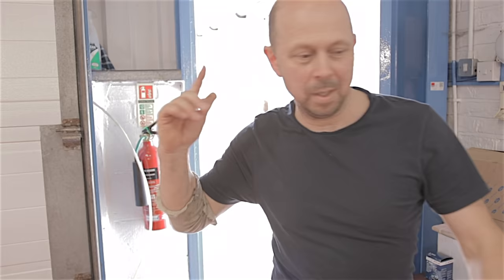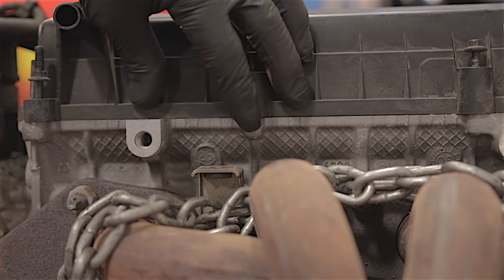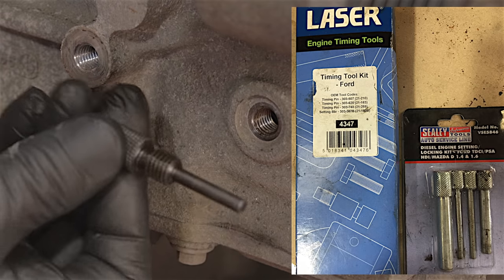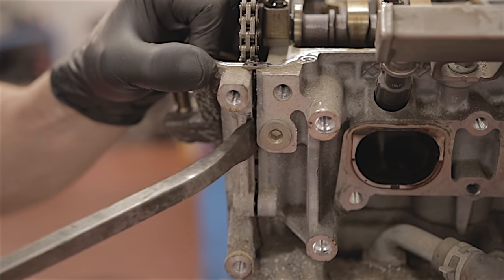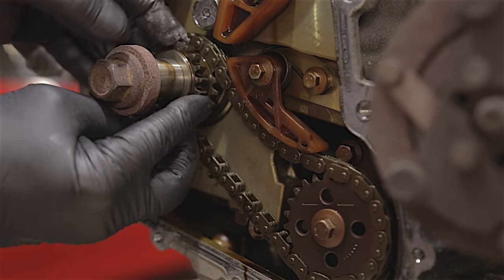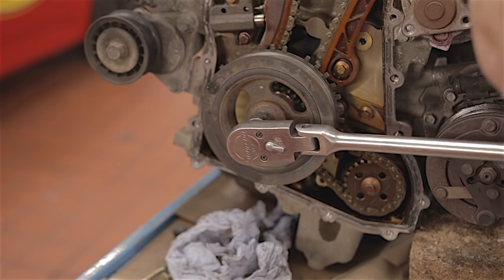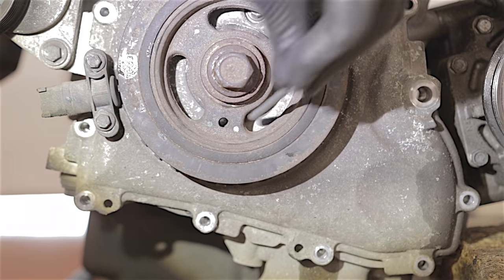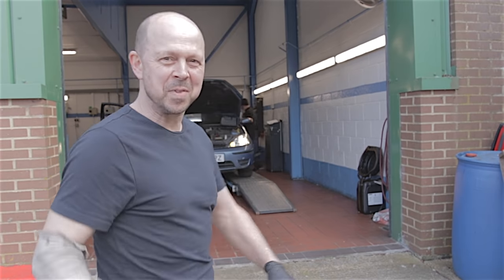Timing Chain, Ford Mondeo Mk3 2L Duratec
Thought i would check out what kind of a job the timing chain is to replace.
In the car its tight and not a very nice job but i am surprised by the quality of the timing chain.